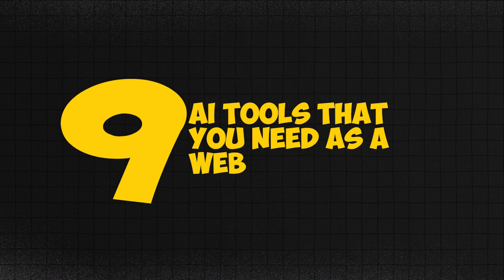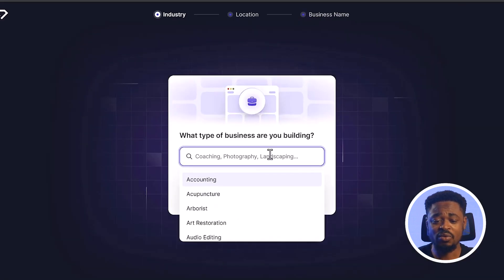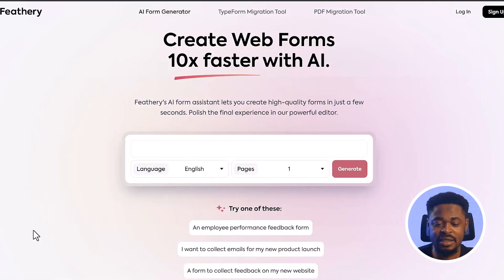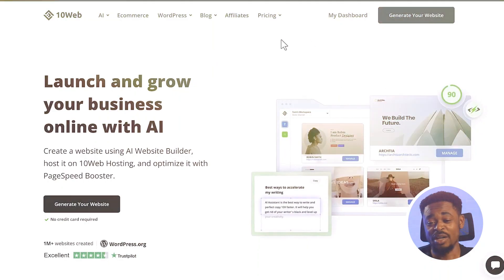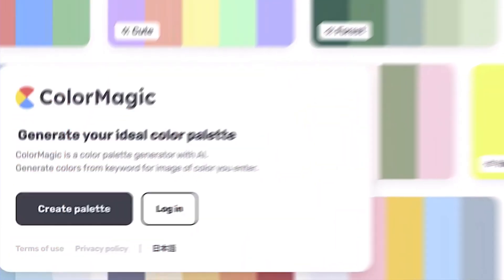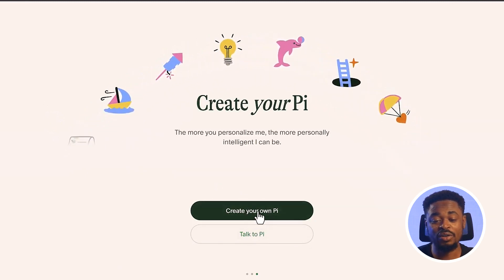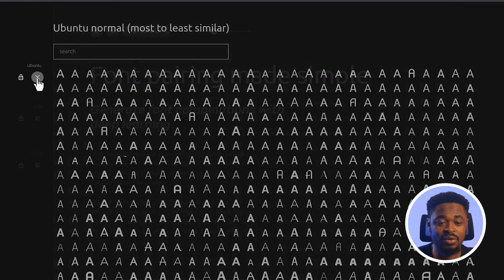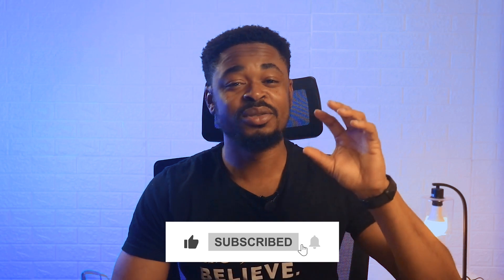SECRET Ai Tools That Will BLOW Your Mind - BEST Ai Tools For Designers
Best Free Ai Tools You Should Check Out - TOP Ai Tools

- Ai Tools
- Ai News